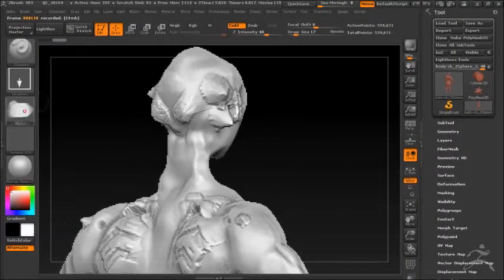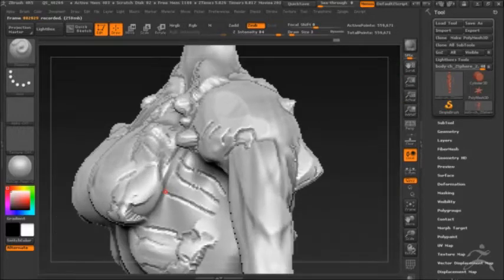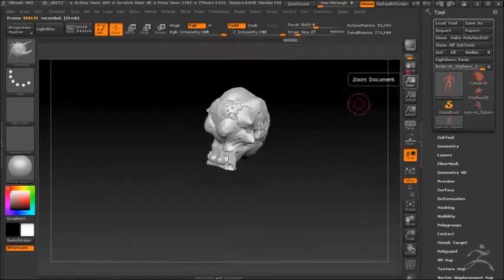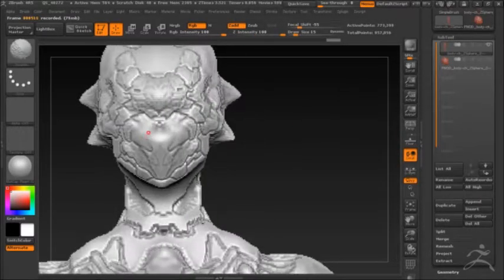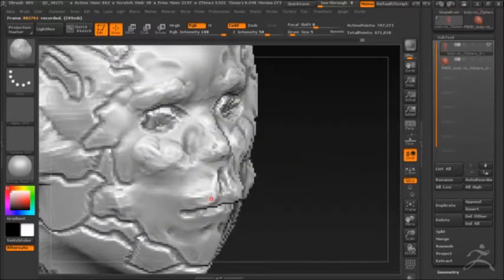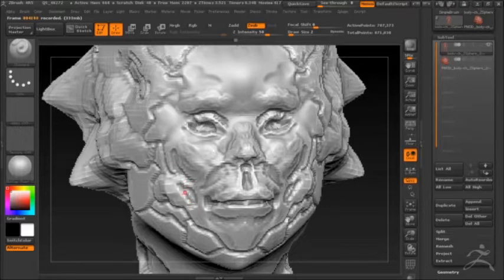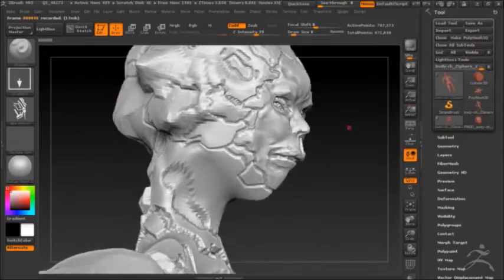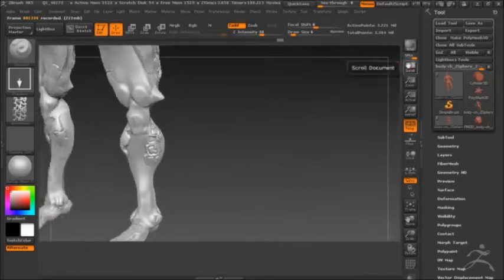Exploring alpha use to an advantage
For those who work on Z brush,this will help enable you to use alphas in ways wich crank up your works to the next level.